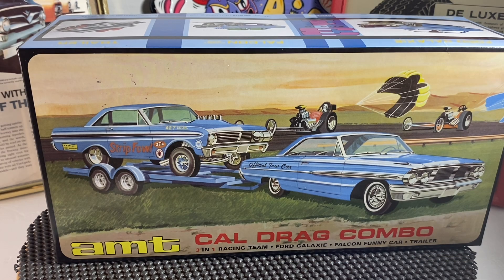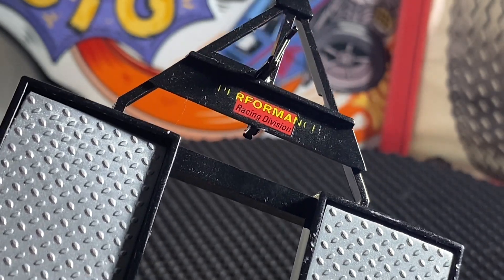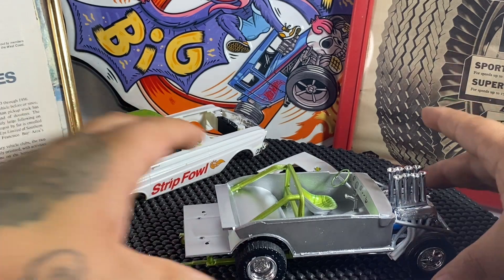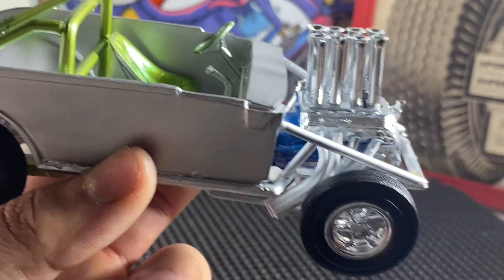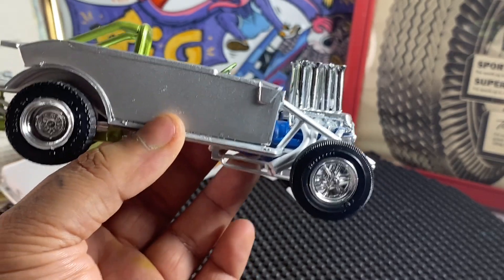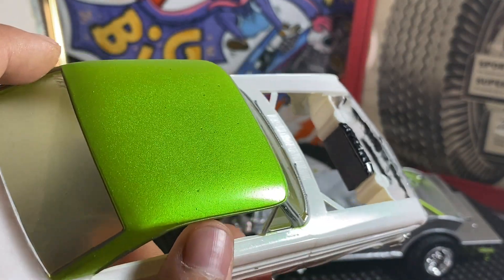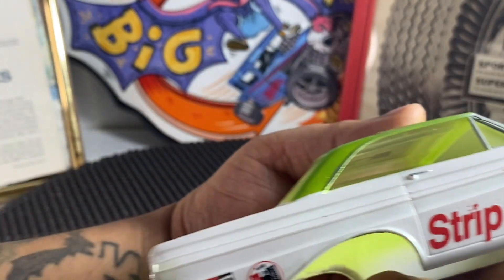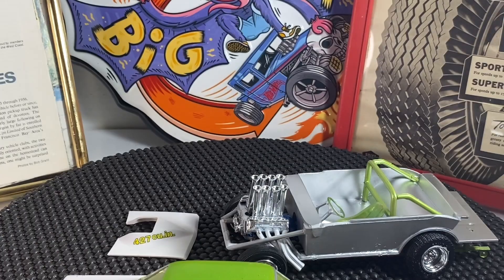AMT Cal Drag Combo Ford Falcon Gasser Build Review | STRIP FOWL